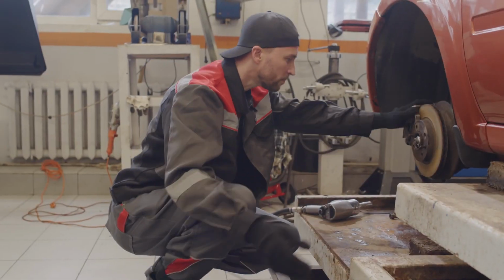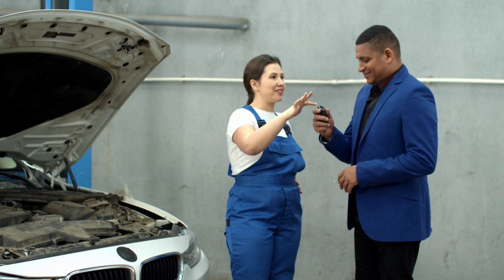The Secret to Selling Ride Control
Did you know that 80% of vehicles in junkyards still have their original shocks or strut units?

Selling shocks and struts can be tough. Unlike other parts, when these components wear out, they don't immediately affect the vehicle's ability to run, and most drivers may not realize how bad their ride control has become.

In this Tire Review Continental Tire Garage Studio video, we detail how to take the best approach when selling ride control.